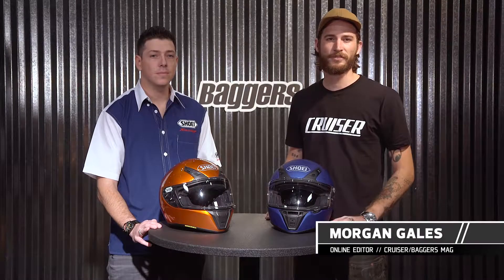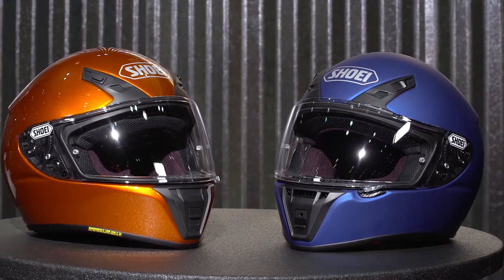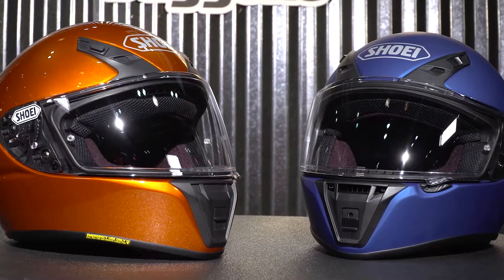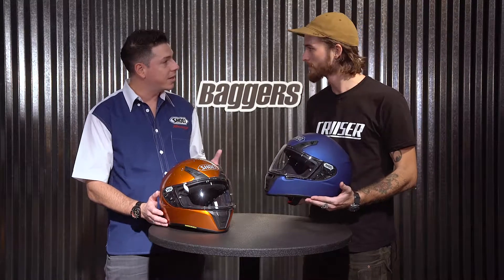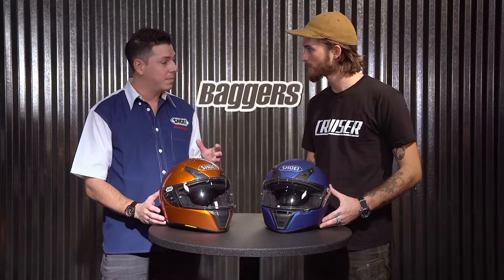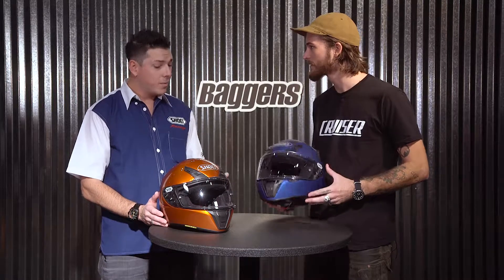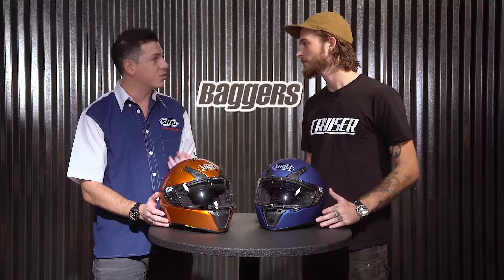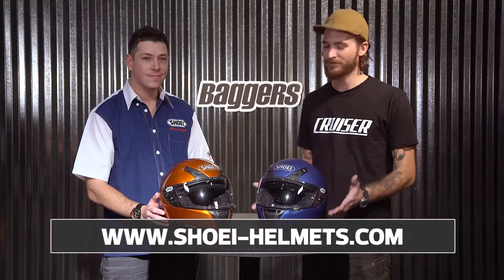Shoei Rf-SR: Overview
The RF-SR from Shoei lowers the price point, while simplifying things a little, resulting in a lighter weight and quieter street helmet. We talked to Matthias Beier from Shoei about the new lid out at AIMExpo.